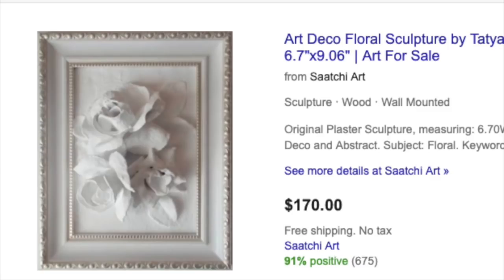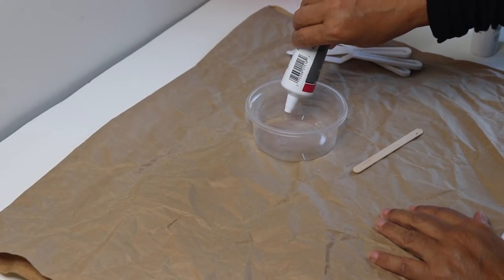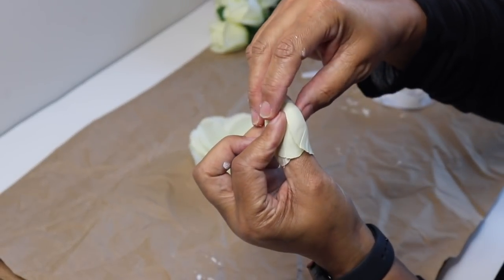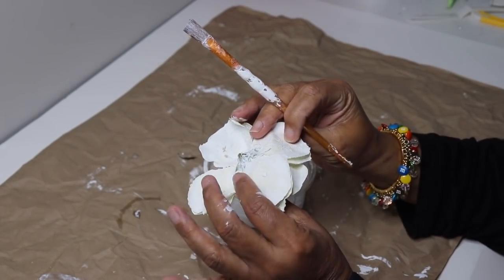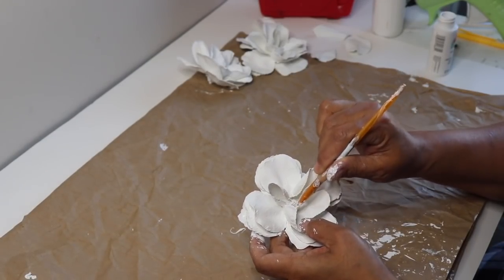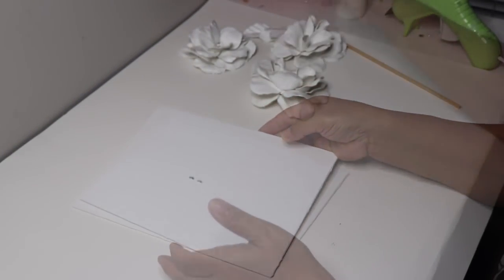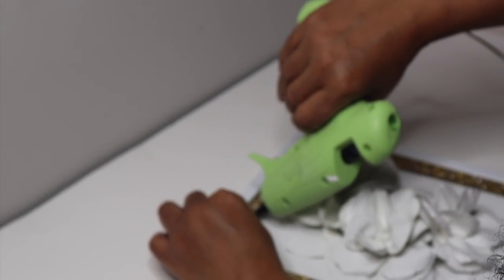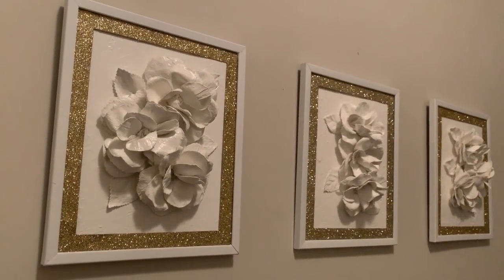Diy Dollar Tree Glam Wall Art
Diy Dollar Tree Glam Wall Art.  Consist of a  Beautiful set of Faux Plaster Roses double as Wall Sconces. Display them as the Beautiful works of art that they are and use them as wall sconces at night. These were created using mostly Dollar Tree products. Which was a fraction of the amount of the original cost

BOUQUET OF ROSES  - DOLLAR TREE
8X10 PICTURE FRAME - DOLLAR TREE
CAULK - DOLLAR TREE
CANVAS PANEL - DOLLAR TREE
PLASTIC SPATULA SET - DOLLAR TREE
WHITE ACRYLIC PAINT - WALMART
STRING LIGHTS
GORILLA GLUE - WALMART
HOT GLUE - MICHAELS
WHITE SPRAY PAINT - WALMART
GOLD SPRAY PAINT - WALMART
GOLD AND SILVER GLITTER - WALMART